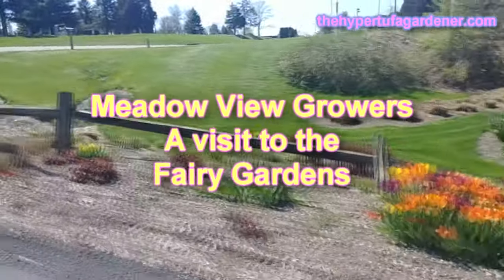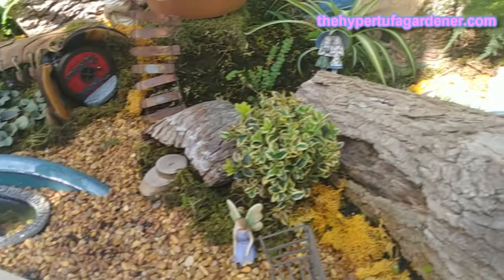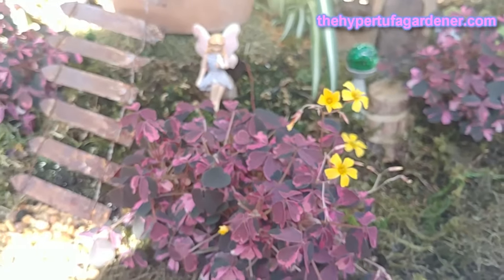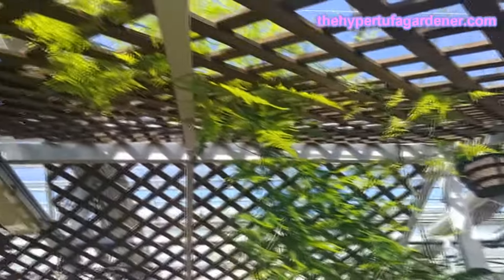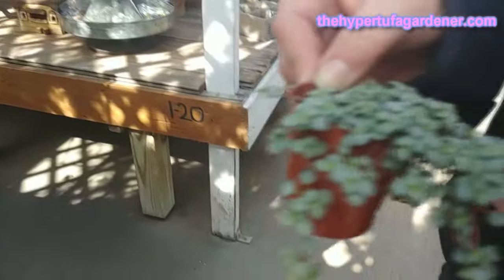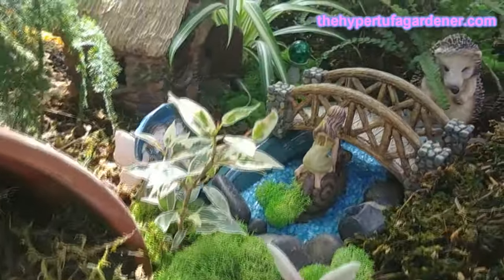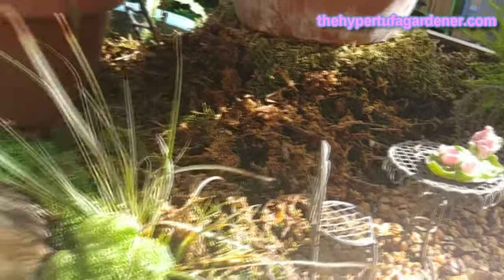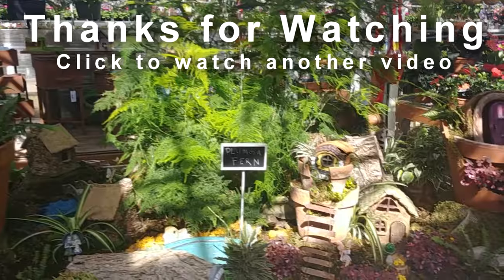Fairy Garden Ideas and Pictures - Inspiration!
Come with me on another visit to the Meadow View Growers garden center and this time we will look at the fairy garden display. It was so inspiring and I saw so many uses of plants. Miniature fairy garden idea and fairy garden design are offered here for you to check over.
And there's the plant to buy too!
Come read the post on my website blog. I plant my tiny mini-plants in hypertufa. Learn how to make it and you will love your little planters.